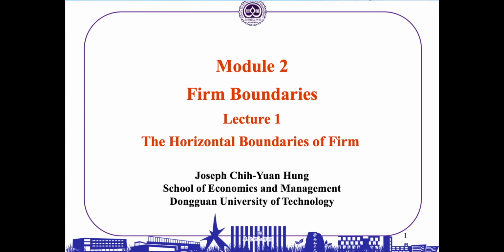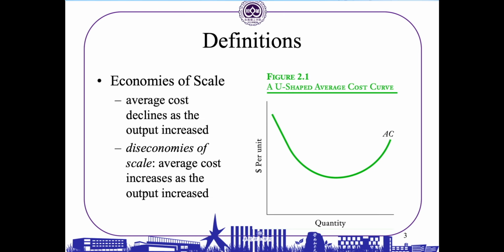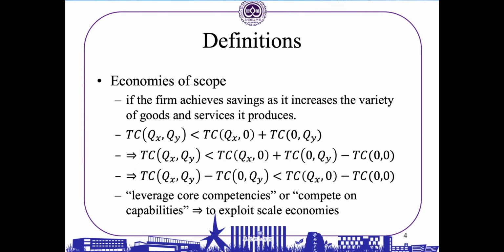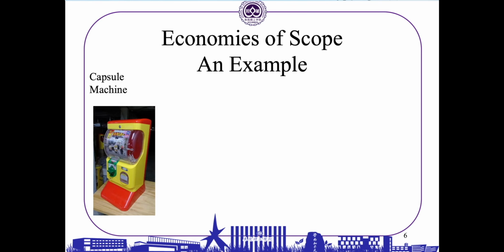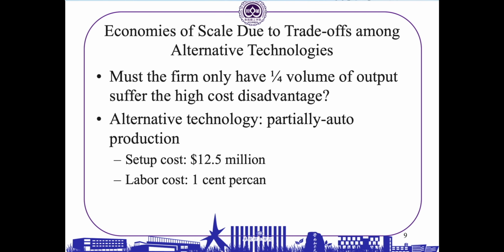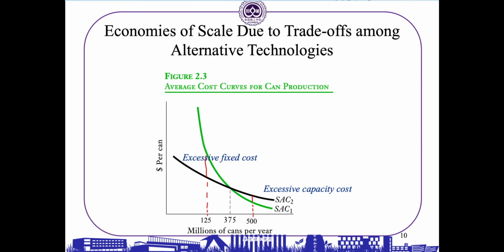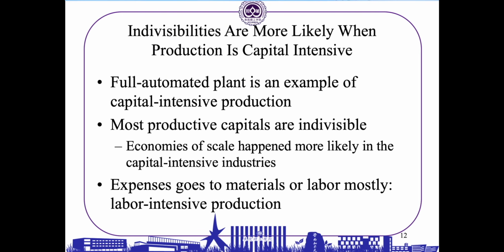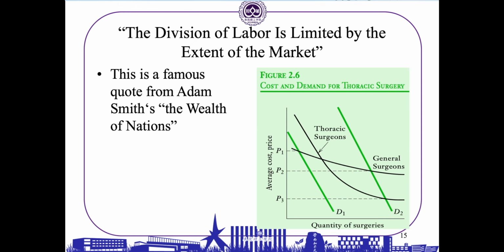Horizontal Boundaries part 1: Definition and Sources